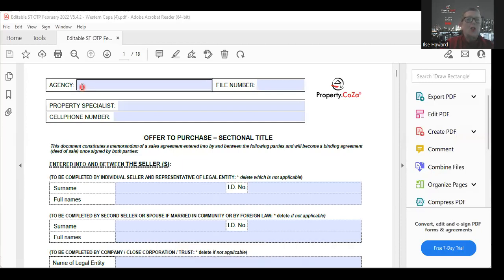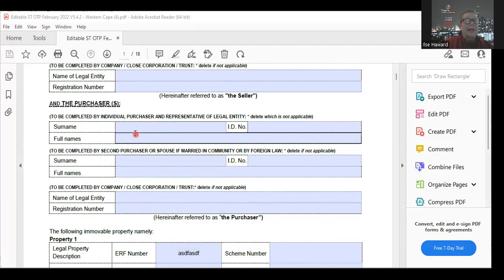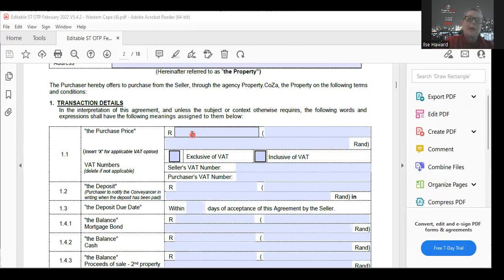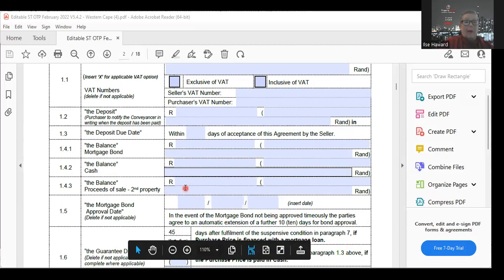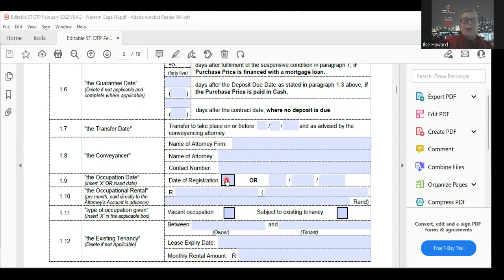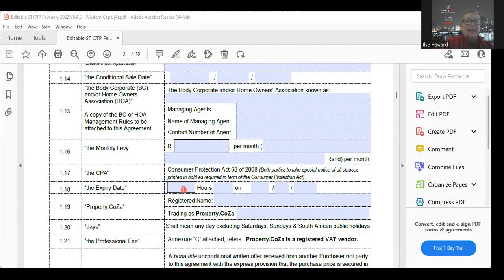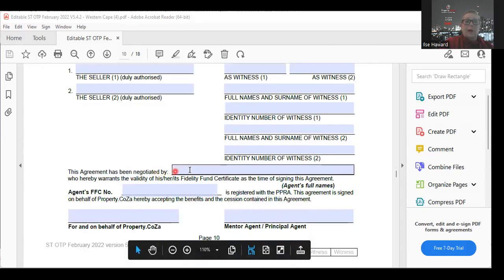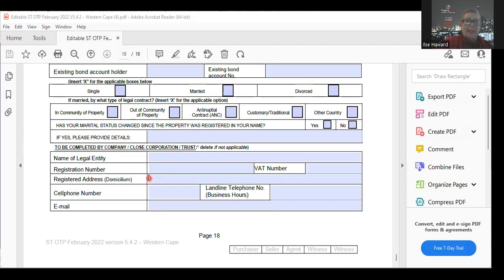Property.CoZa Training Sessions - OTP Training Part 1